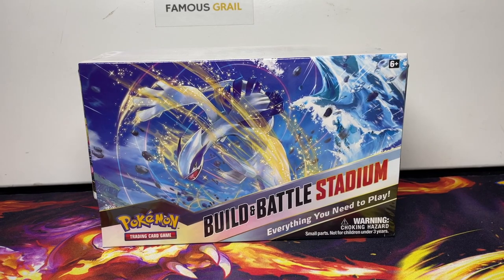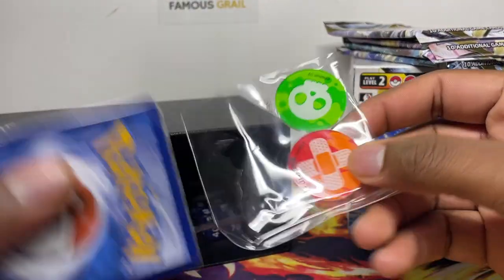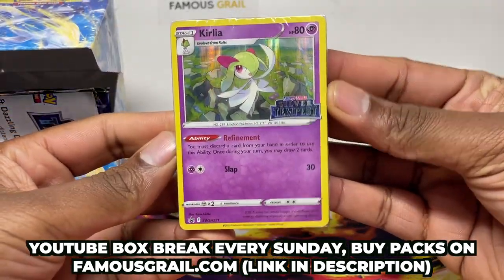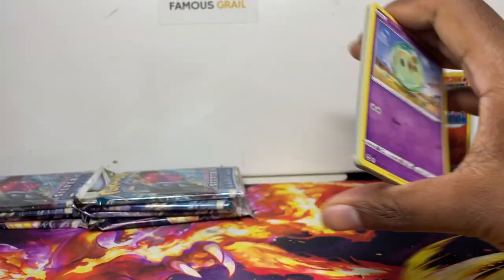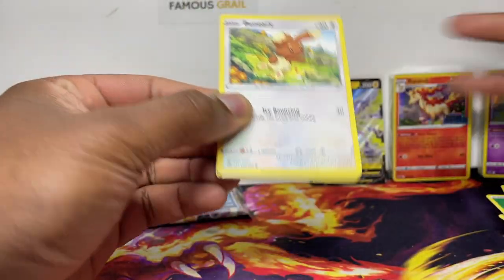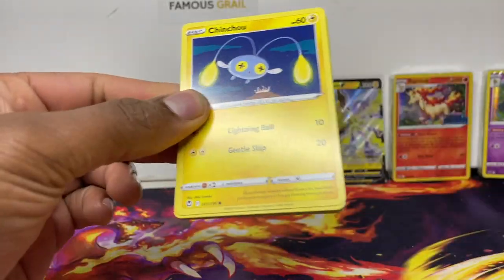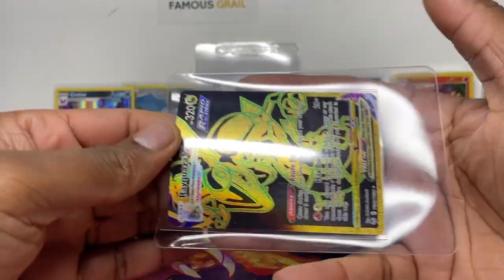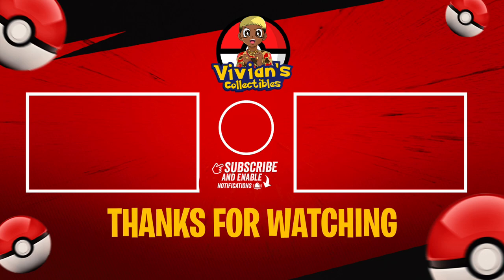Pokemon Silver Tempest Build & Battle Stadium Box OPENING!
Today we opening up the new Pokemon Silver Tempest Build & Battle Stadium Box!